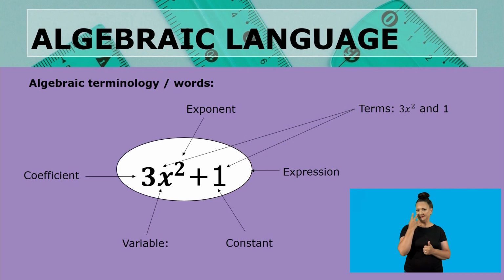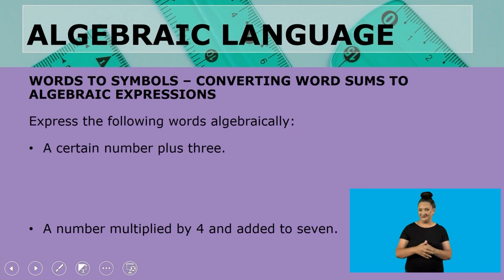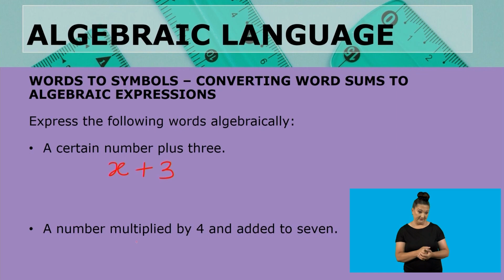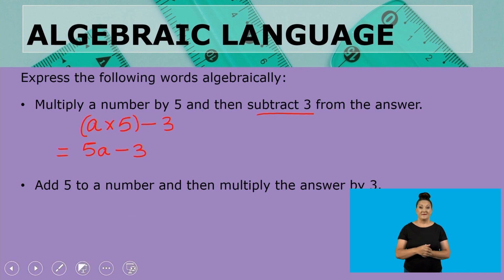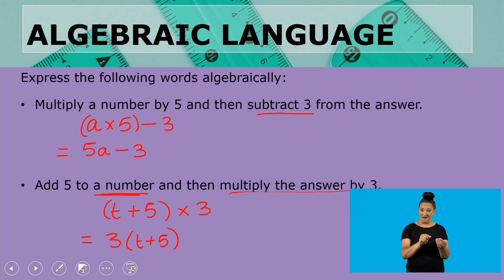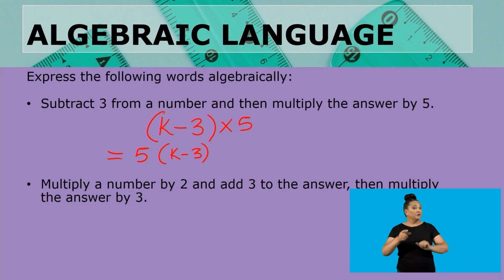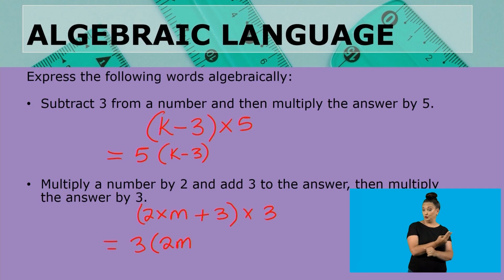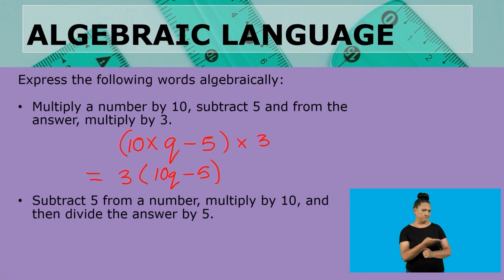Maths Grade 9 Algebraic Expressions Video 1 Seg 2